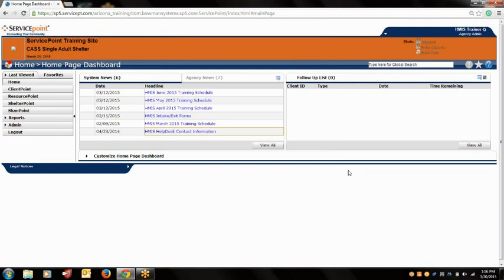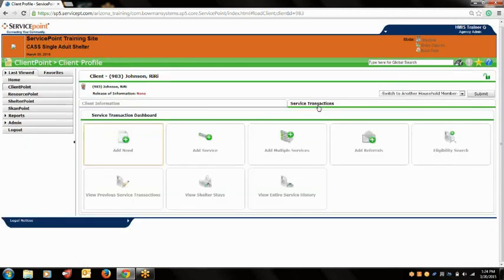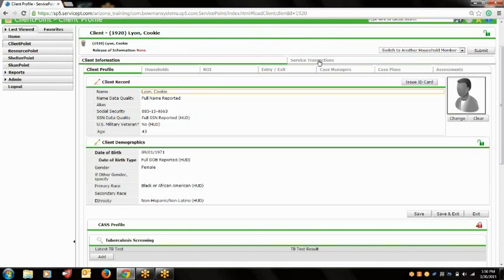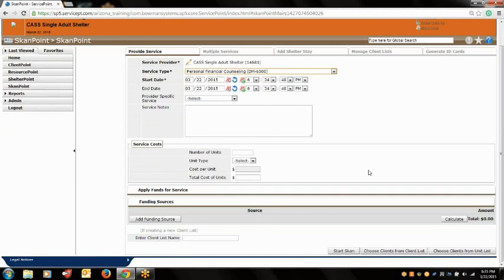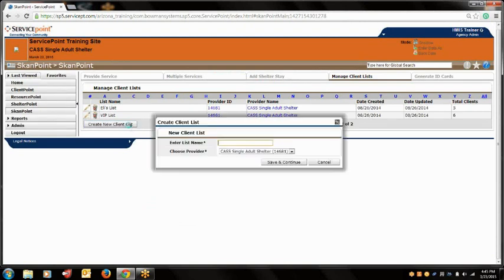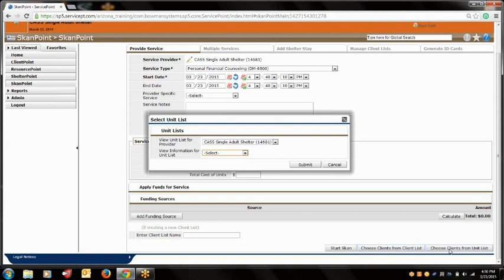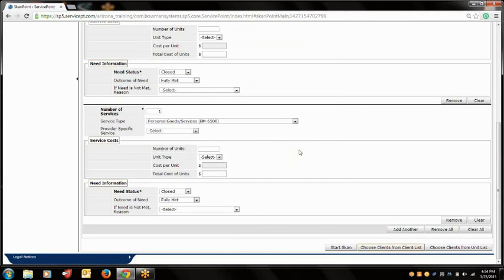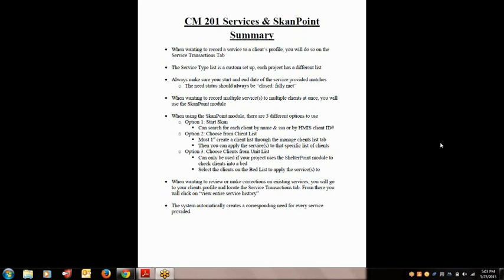Maricopa CM 201 - Service Transactions/Skanpoint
CM 201 demonstrates how to record a service transaction in ServicePoint. Items covered include the, how to record a single service for one client, multiple services for one client, and use the SkanPoint Module that allows for recording a service on multiple clients at the same time. This session is appropriate for all Case Managers who will record Service Transactions.